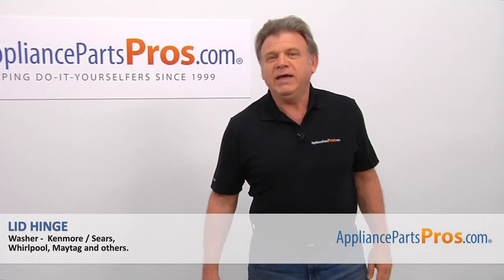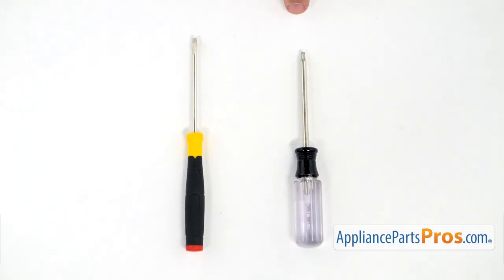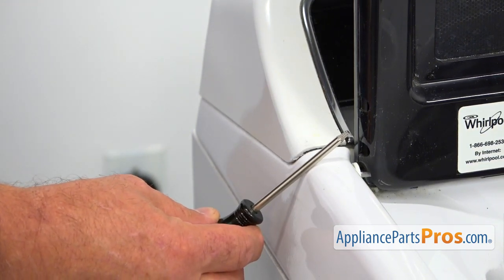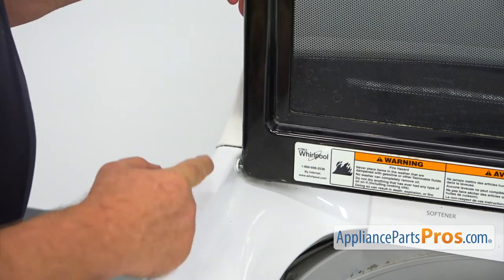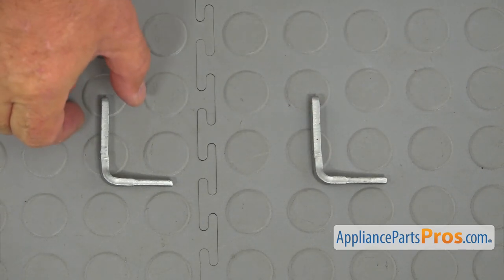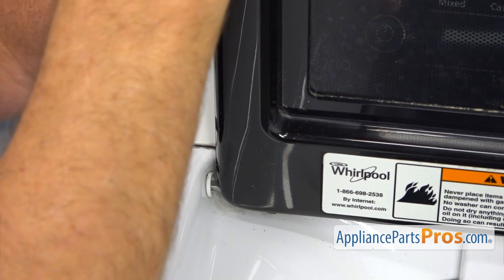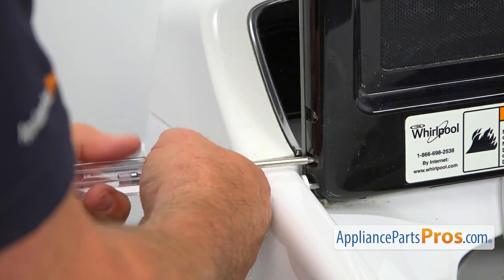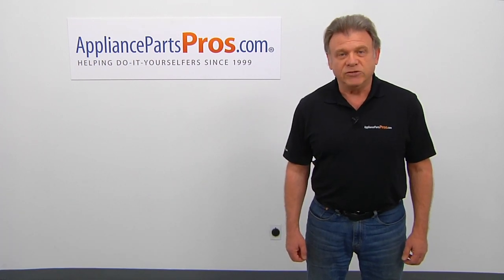How To: Whirlpool/KitchenAid/Maytag Washer Lid Hinge WP8563965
Symptoms: broken, corroded.

Tools: 1/4" nut driver, Torx 15 screwdriver, strap with hooks.

This Whirlpool/KitchenAid/Maytag made Washer Lid Hinge replaces the following older part numbers on Whirlpool, Maytag, KitchenAid, Jenn-Air, Amana, Magic Chef, Admiral, Norge, Roper, Sears, Kenmore Washers: 8563965, 1201399.